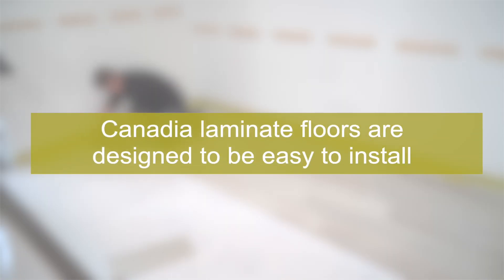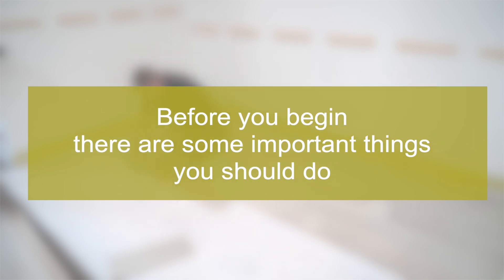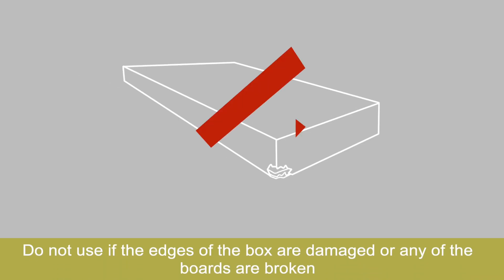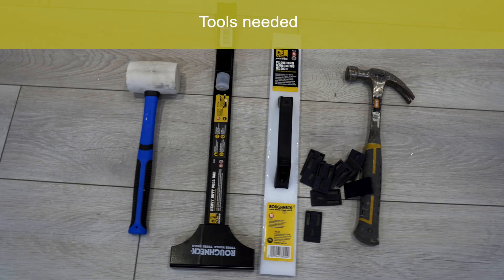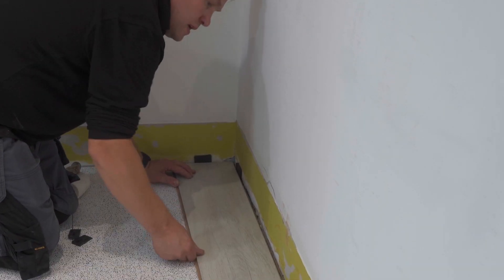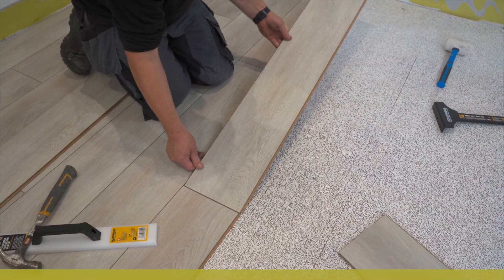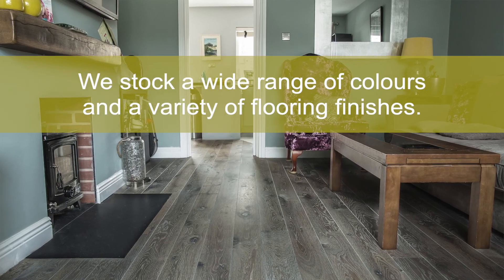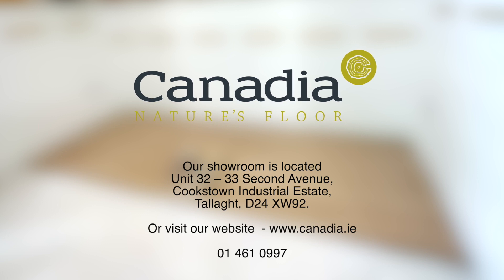Canadia Uniclic Installation Video - Laminate Flooring Installation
How to install a laminate floor